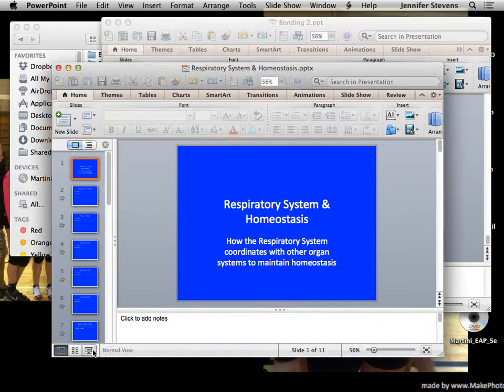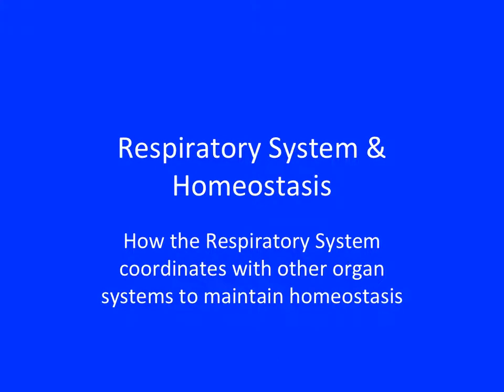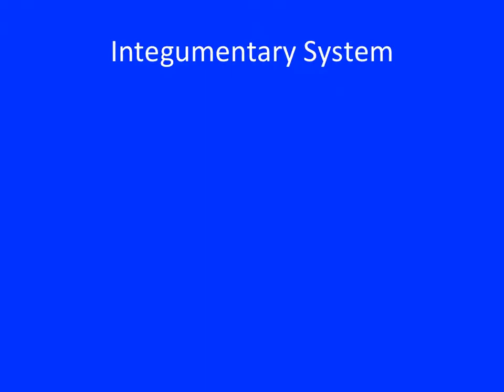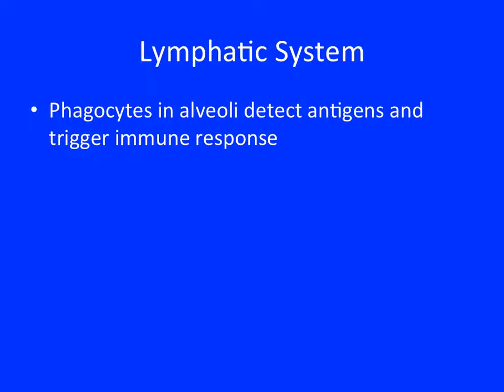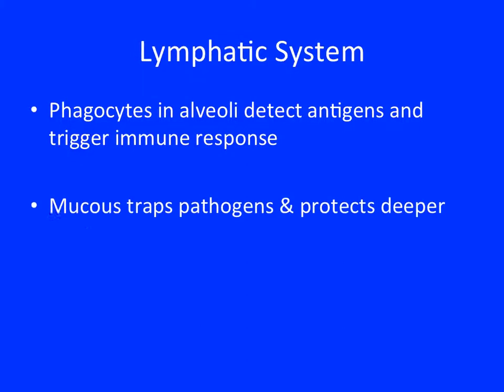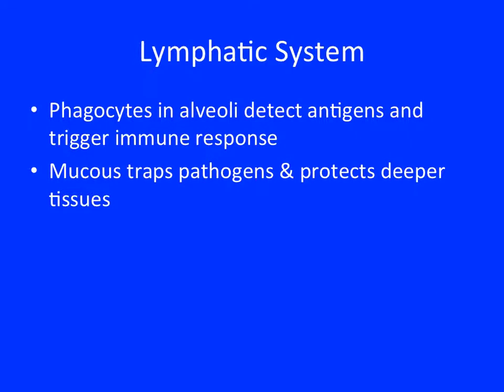Video 5 - Respiratory System - Respiratory System & Homeostasis